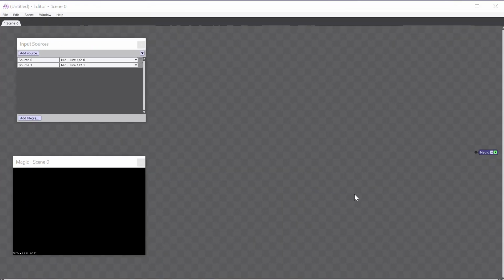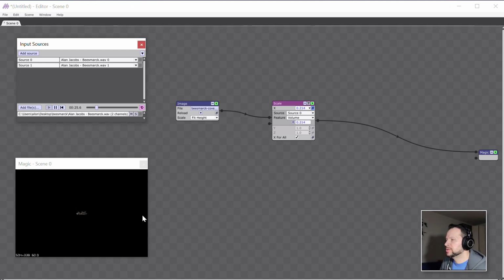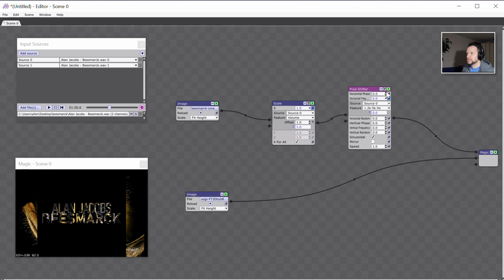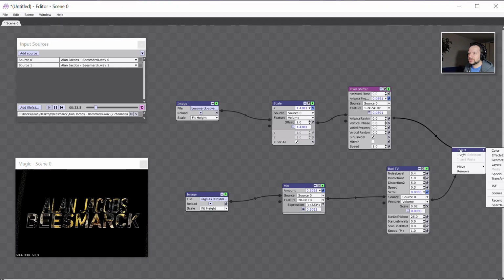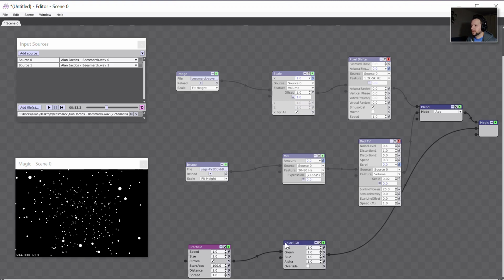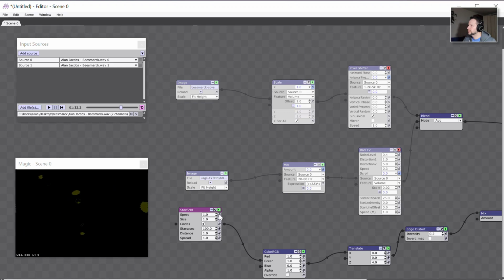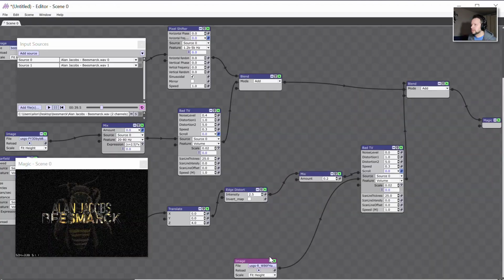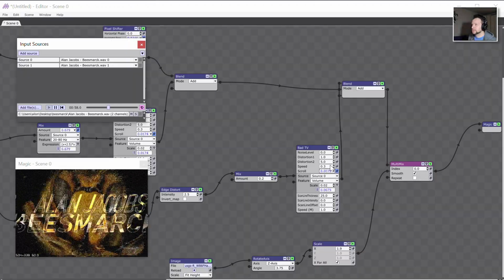Making a music visualizer video with Magic Studio - A Complete Walkthrough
Here's the whole recreation of the music visualizer video for my track Beesmarck.

Amazon Music